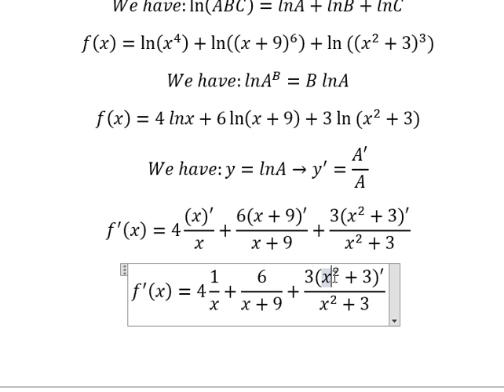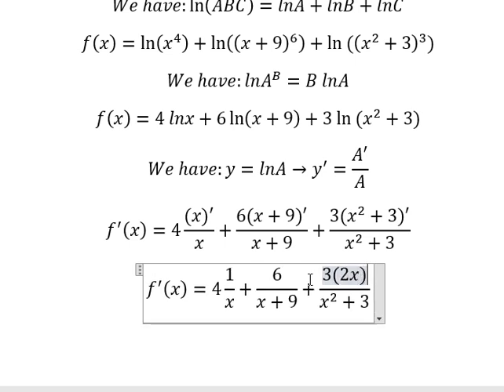Calculus Help: Logarithmic Function - Derivative - f(x)=ln⁡[x^4 (x+9)^6 (x^2+3)^3 ]